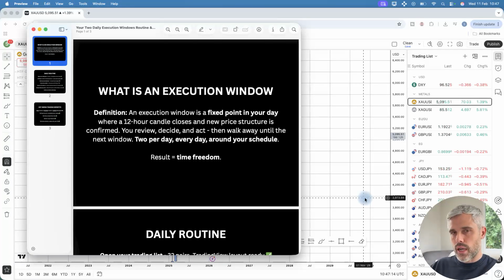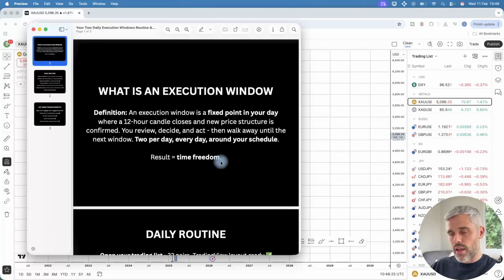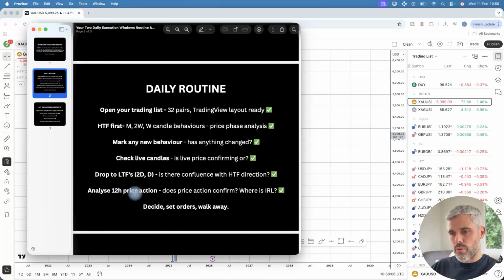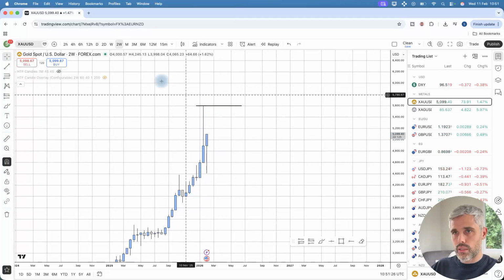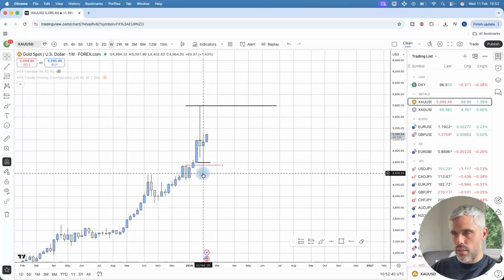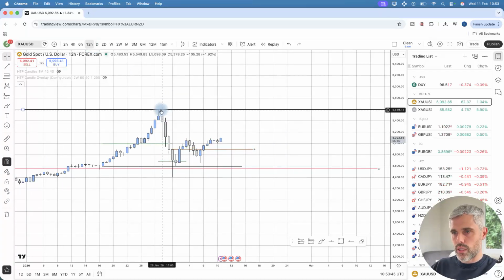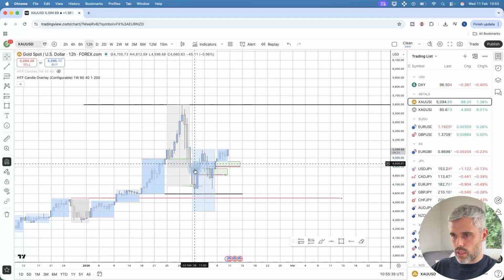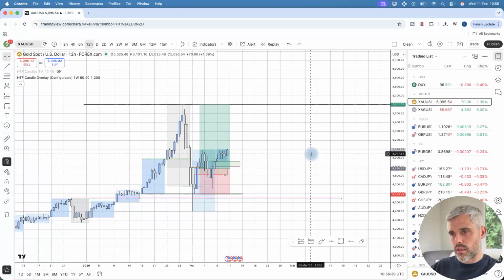Your Two Daily Execution Windows: Routine & Watchlist Setup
📚 CRT TRADE MANAGEMENT COURSE (FREE) - Video 1 of 10
⏮️ Previous: Course 2 - CRT Order Flow
⏭️ Next Video: How to Track 32 Forex Pairs

You've learned candle behaviour. You've learned execution. Now let's bake it into your daily routine.

The 12H candle prints twice a day - 10am and 10pm UK (5am and 5pm New York). That's your execution window. Review, decide, act, walk away.

What You'll Learn:

✅ What an execution window is and why it matters
✅ The two times per day you need to check charts
✅ How to scan 32 pairs in 10-15 minutes
✅ My exact HTF to LTF analysis flow
✅ Live example: Gold setup walkthrough (2.4R)
✅ Watchlist management: trading list → live list
✅ How to design this around your lifestyle

The Benefits:

Time freedom. Financial freedom. Control over your life. Defined time for review and decision making. Minimal screen time. Works in any time zone. Removes emotion. Scales with your life.

This is the focus of Course 3 - making the right decisions at the right times.

TIMESTAMPS:
0:00 - Building your daily routine
0:30 - What is an execution window?
1:30 - Check charts once or twice a day
2:30 - Benefits of swing trading
3:30 - Gold setup walkthrough
8:30 - 12H entry: 2.4R
9:00 - Watchlist management
9:45 - What's coming in Course 3